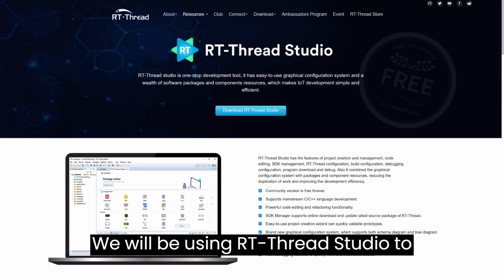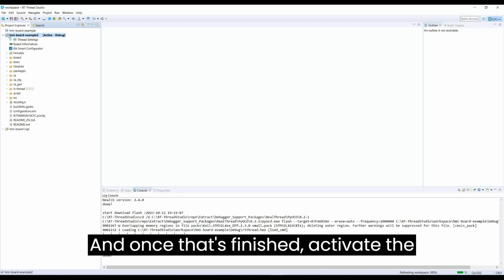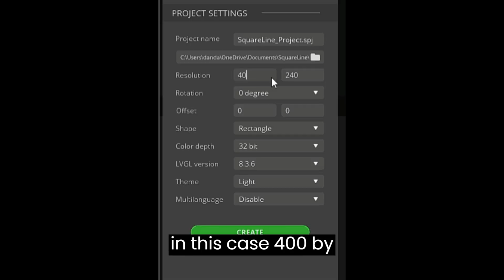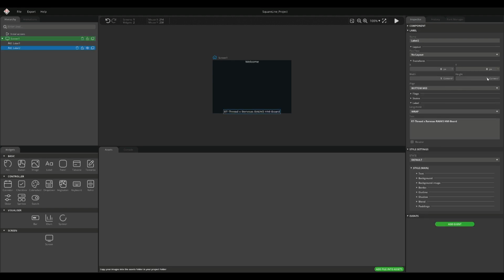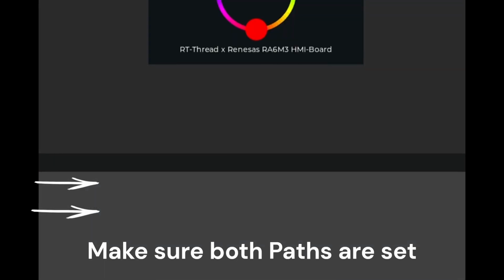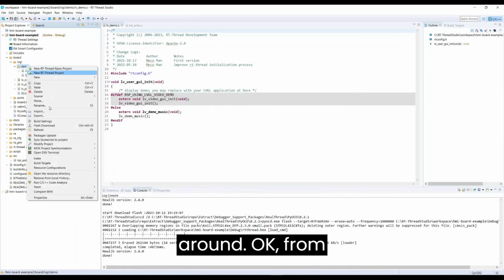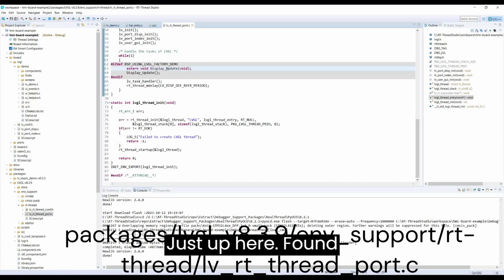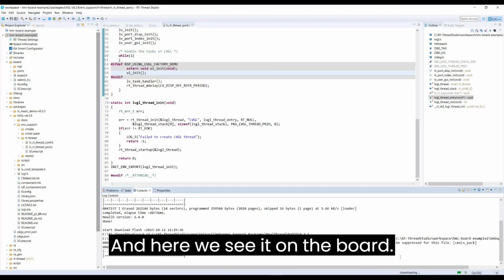2 | RA6M3 HMI-Board | Simple LVGL Project | RT-Thread Studio | SquareLine Studio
How-to design and upload a simple GUI project for the RA6M3 HMI-Board by RT-Thread x Renesas. Using RT-Thread Studio & SquareLine Studio

Links:
RT-Thread: